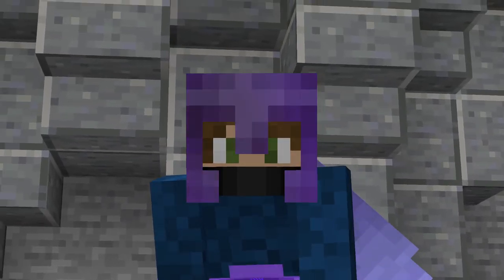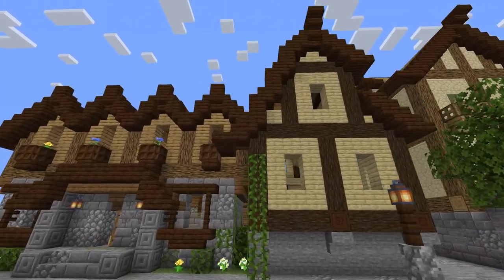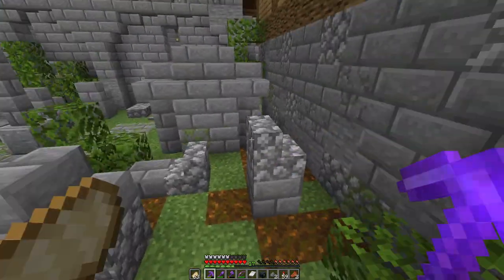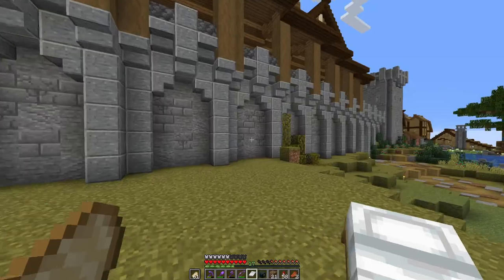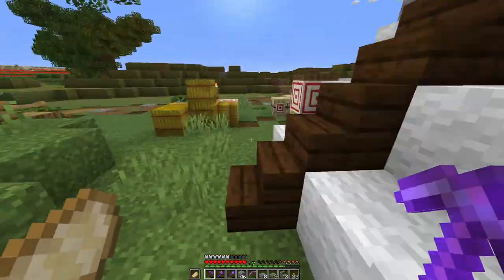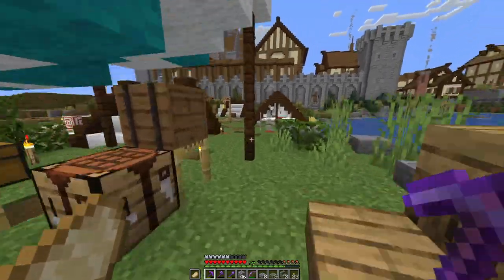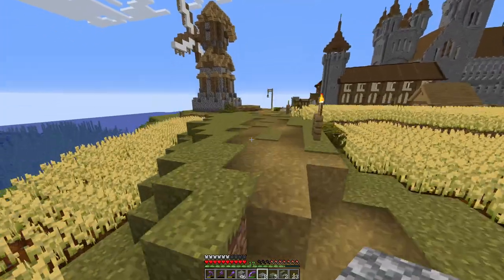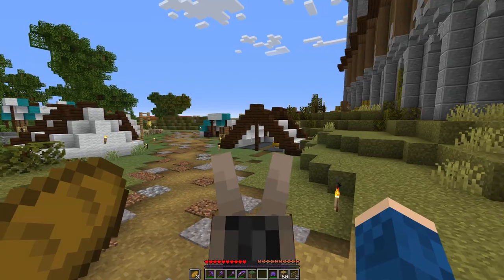Horsing around - Minecraft weeklog #11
Welcome to episode 11. Tasks for this episode are: work on our medieval city, medieval harbour, training course for soldiers and wheat fields! It's going to be a lot of work and many many details!